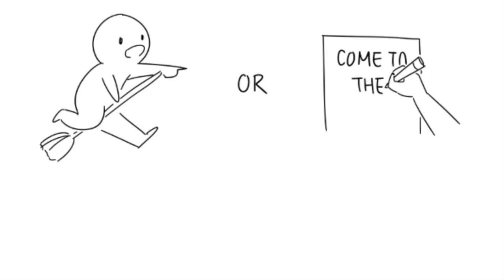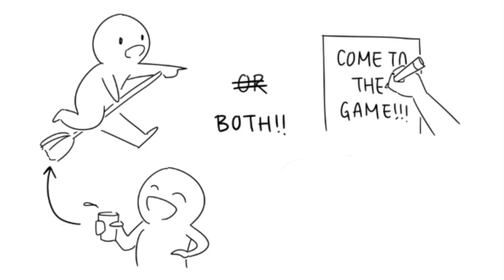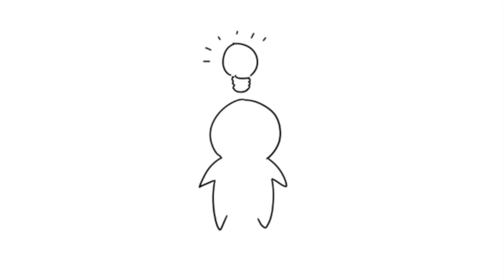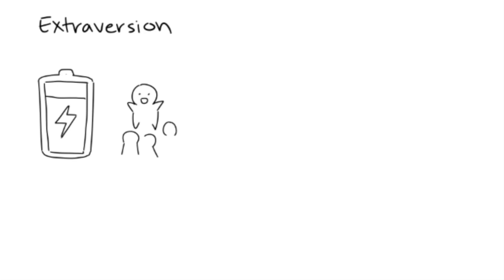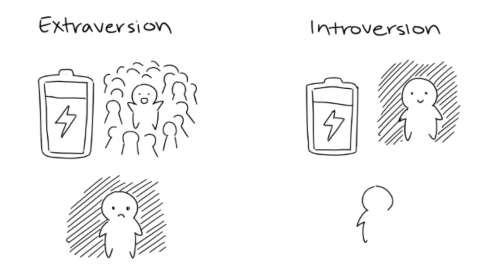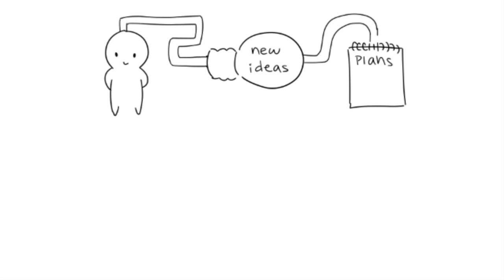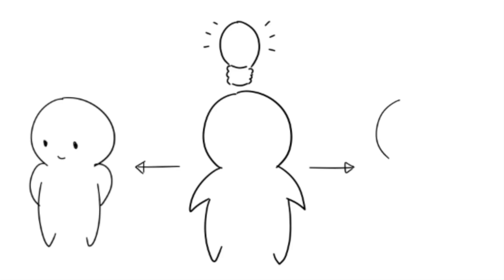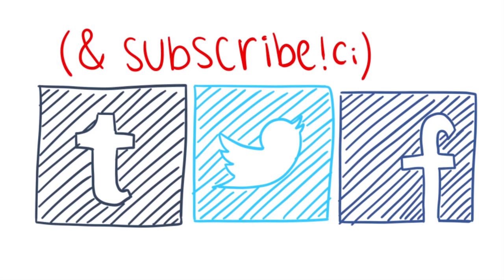Most Creative People Tend to be Both Introverted and Extroverted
Are you curious about whether introverts or extroverts are more creative? Well, studies suggest that people who are both introverted and extroverted also known as ambiverts are the most creative people. Ambiverts are better able to adapt to different situations and scenarios to be creative. So if you're wondering are introverts more creative or extroverts more creative, the answer is neither.. It's when you are both introverted and extroverted that makes you more creative.